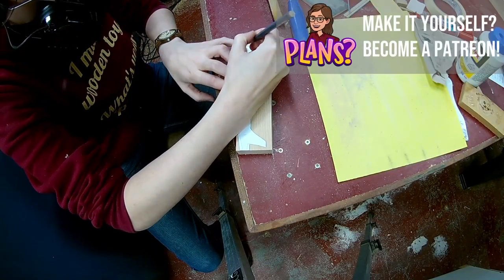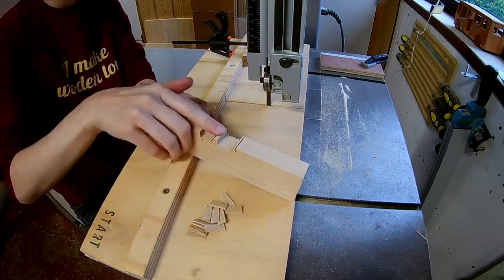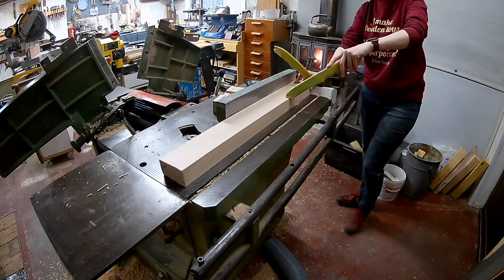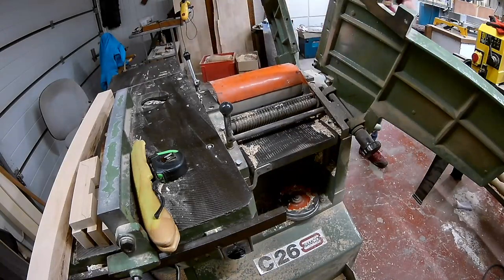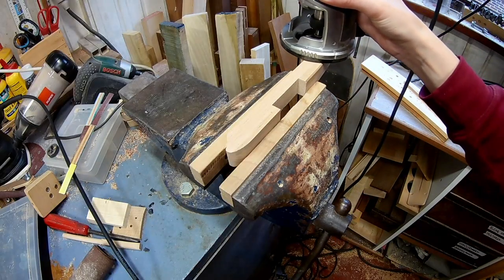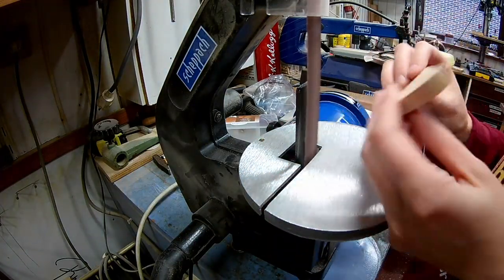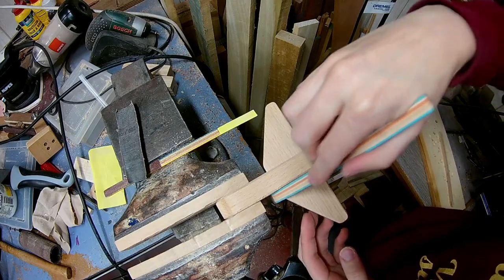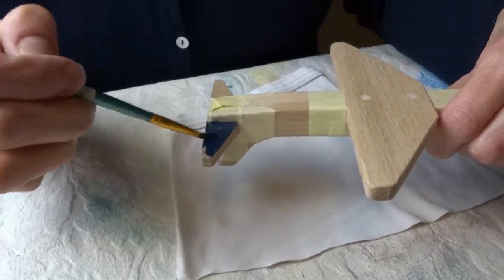How To Make a Wooden Toy Airplane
Hello everyone!
In this video I'll show you how you can make a simple wooden toy airplane.

Wooden Creations is a series of toys or decorations which are made for myself or for family and friends.

Wooden toys for charity is a series of toys which are made for good causes. I'm donating them around Christmastime.
📹 Intro camera
📹 Workshop camera
🛠️ Makita drill
🛠️ Oscillating spindle & belt sander
🛠️ DeWalt MiterSaw
🛠️ Flexible Japanese Saw